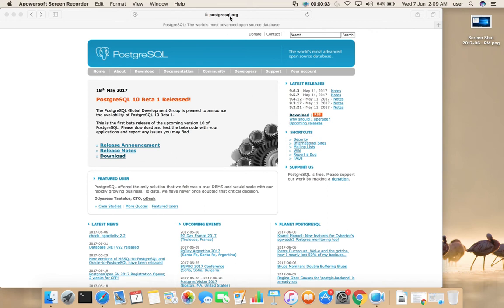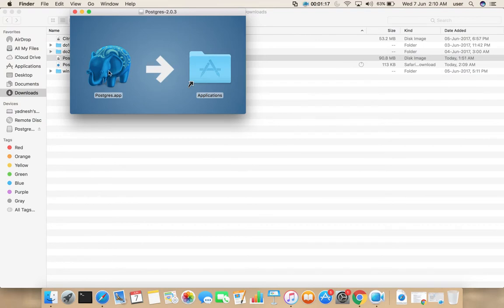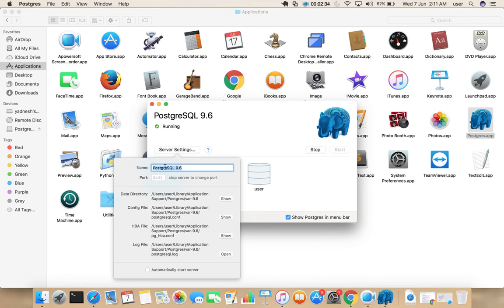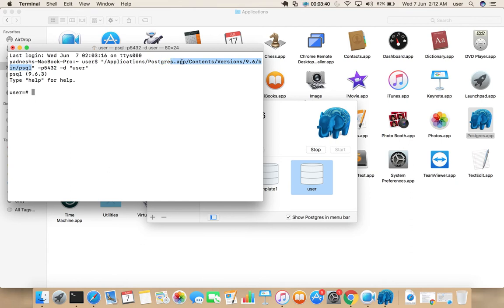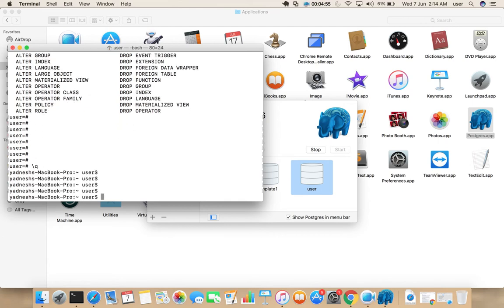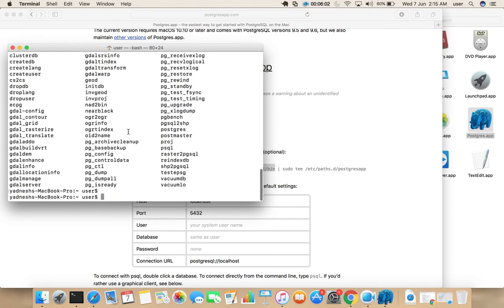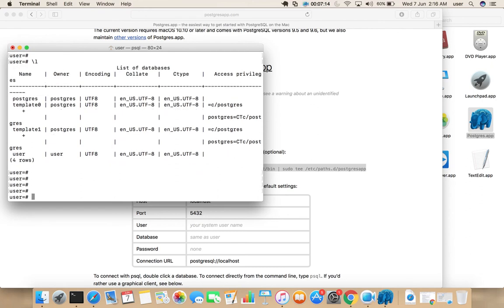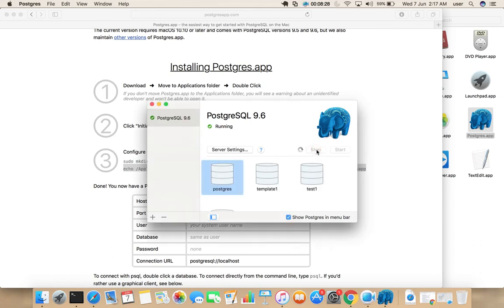How to Install and Configure PostgreSQL Server on macOS Mac OS X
How to Download Install and Configure PostgreSQL Database Server on macOS Mac OS X
Sierra,Mojave